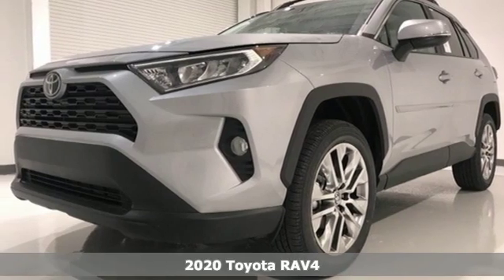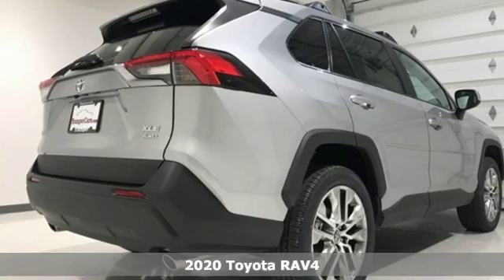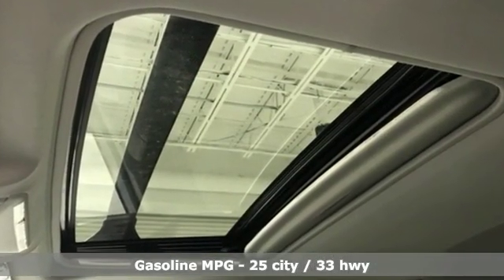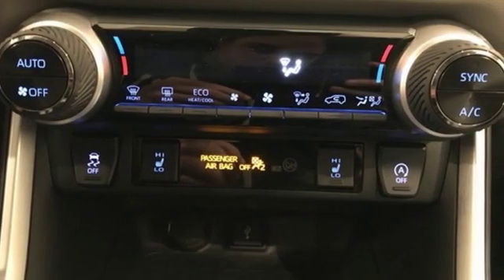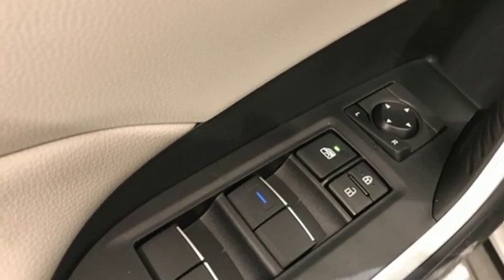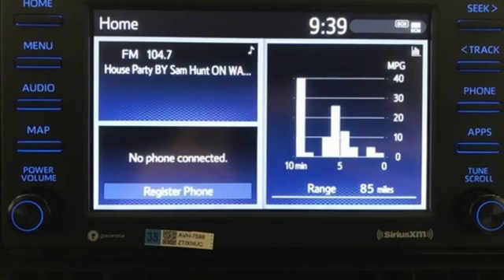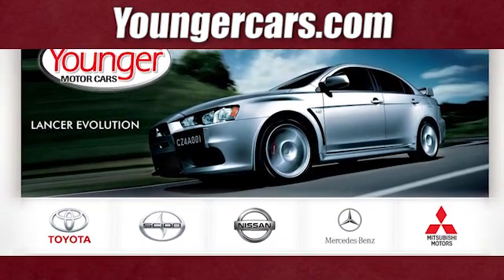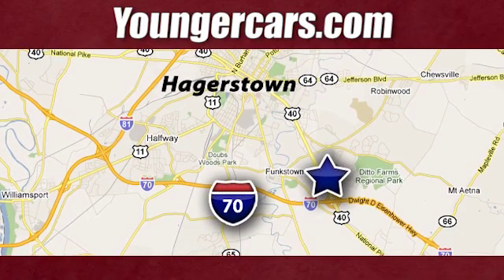New 2020 Toyota RAV4 Frederick MD Hagerstown, WV V3208100 - SOLD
Year: 2020
Make: Toyota
Model: RAV4
Trim: XLE Premium
Engine: 2.5L 4-Cylinder DOHC Dual VVT-i
Transmission: 8-Speed Automatic
Color: Silver
Stock #: V3208100
VIN: 2T3A1RFV2LW088686

Be One!

Address:
1945 Dual Highway